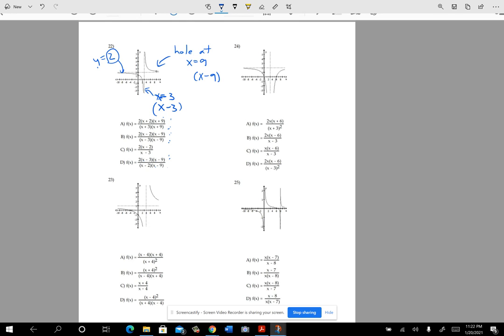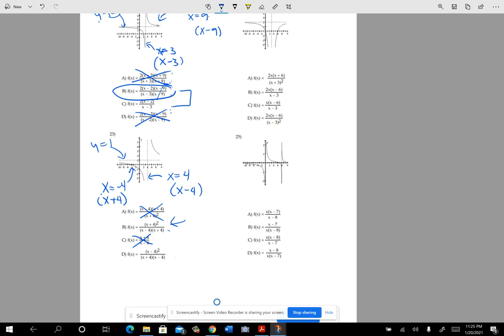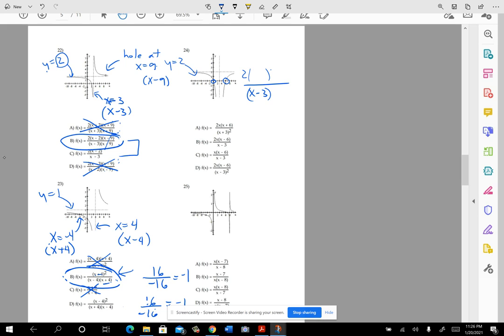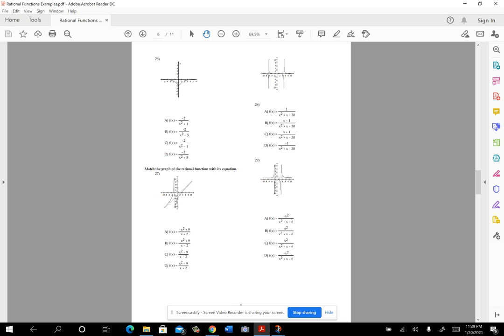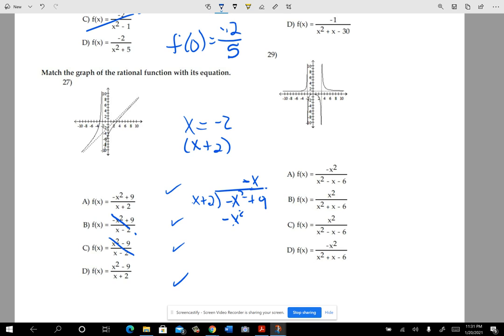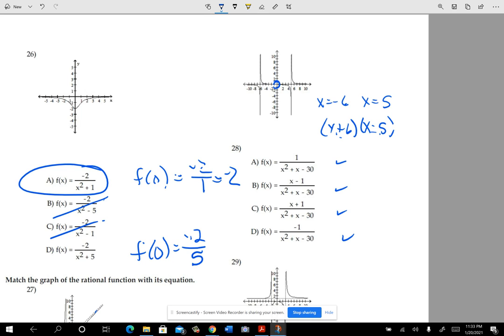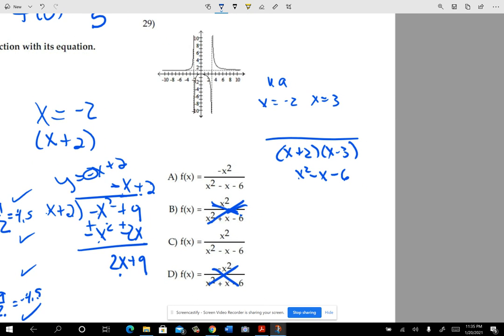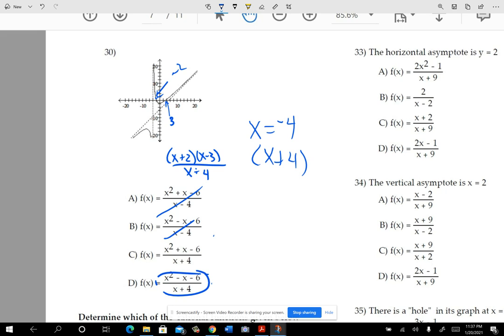Graphs and Equations of Rational Functions - Part 2